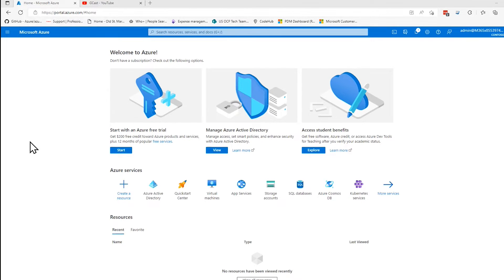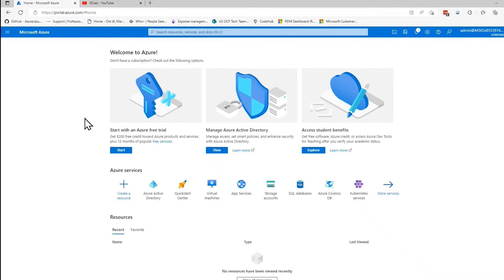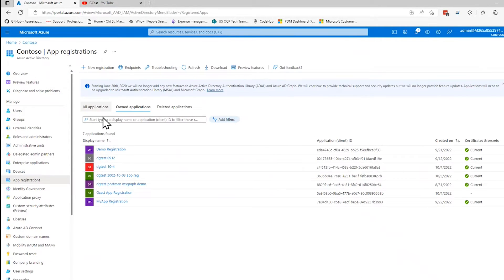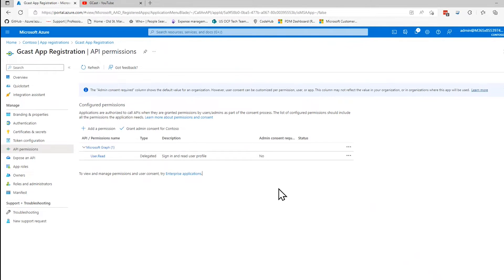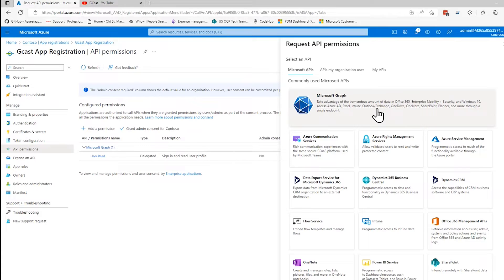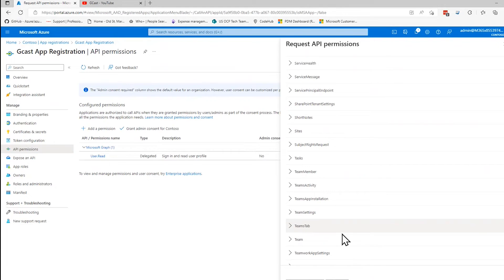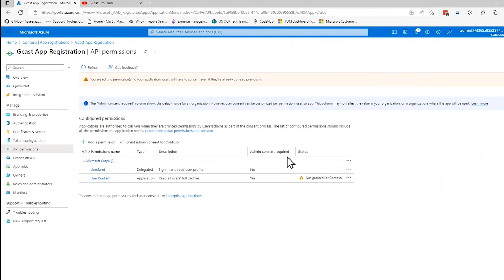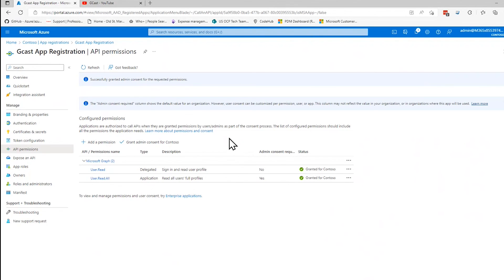Granting Azure Active Directory API Permissions to an App Registration [GCast 138]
Learn how to use Azure Active Directory to grant permissions for your application to perform specific actions on specific objects